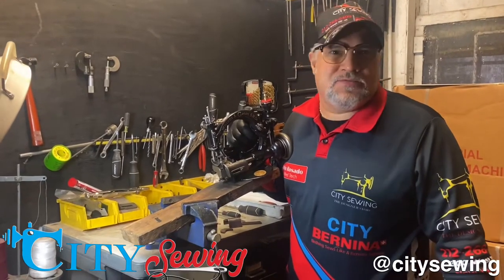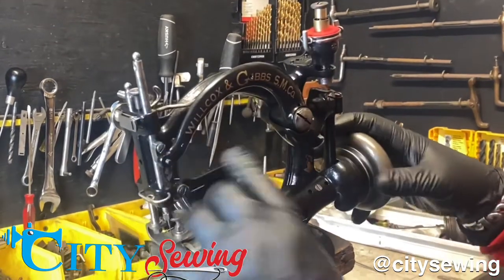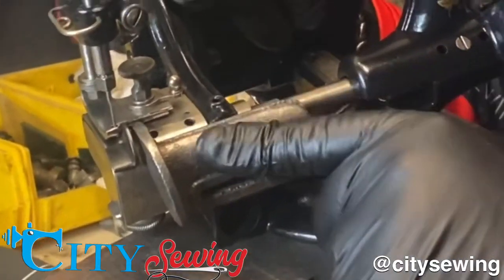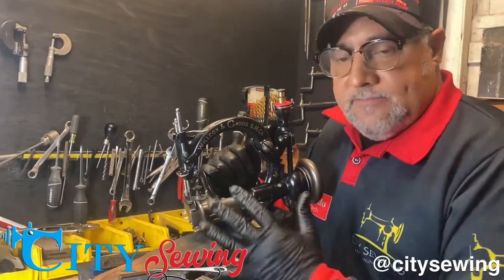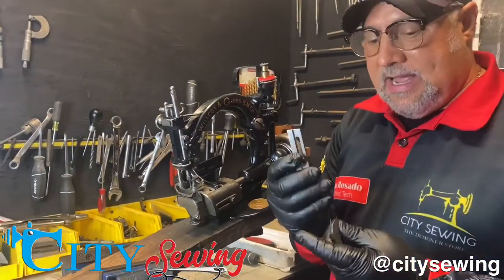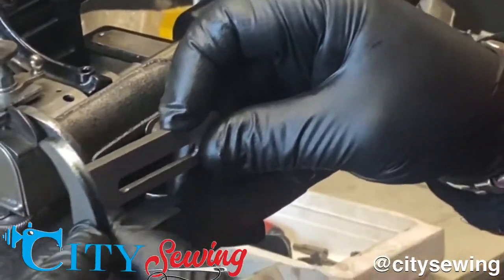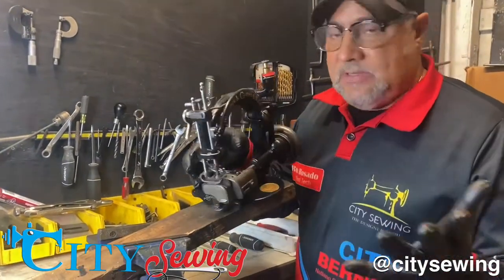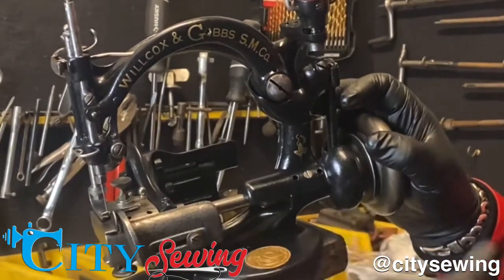Straw Braid Machine Rebuild !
Just Complete this unit ! Now is like new again . Willcox & Gibbs 1907 !!!